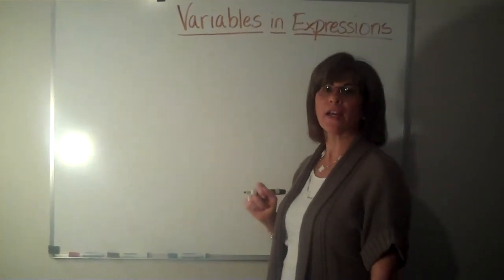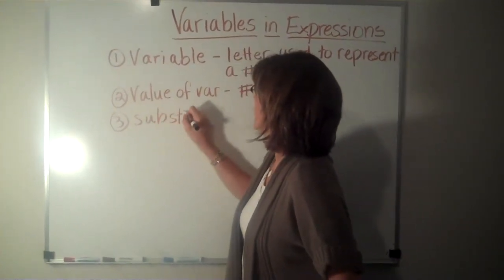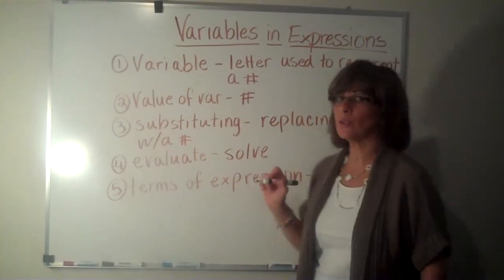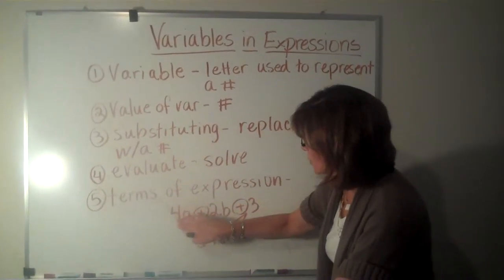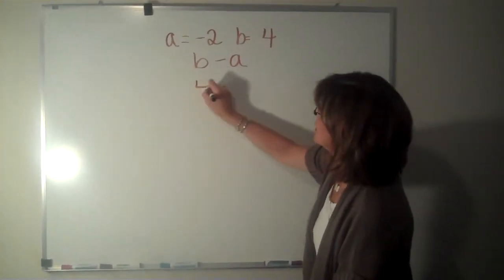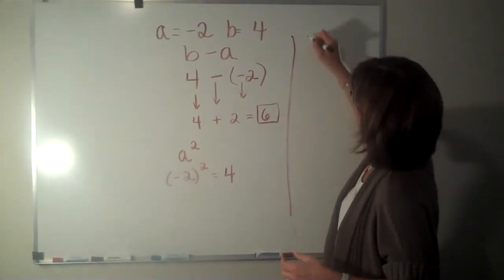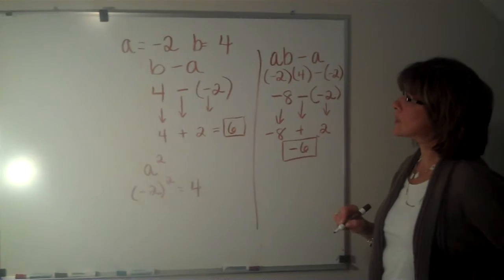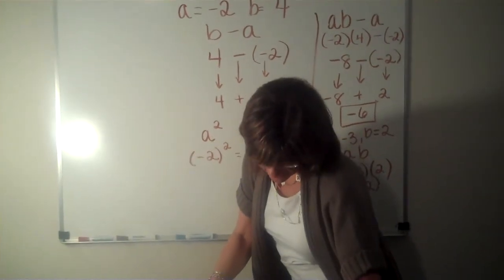Mrs. Gumas Unit 2: Evaluating Expressions